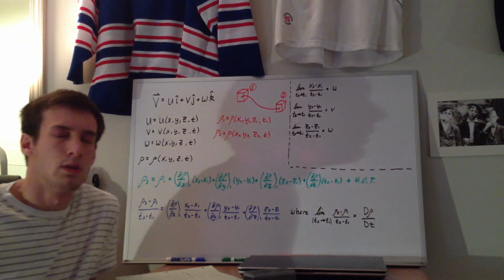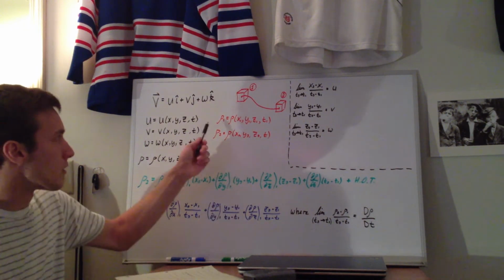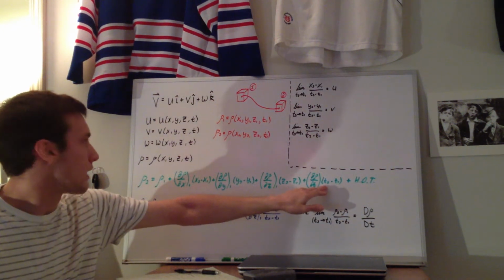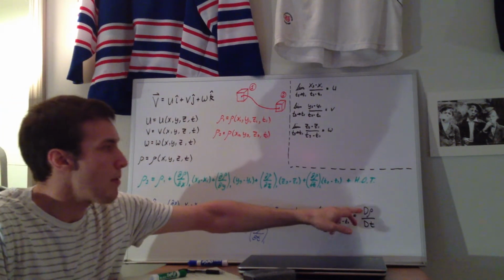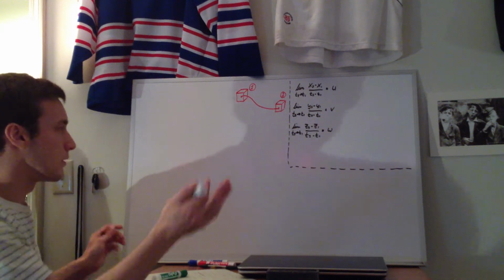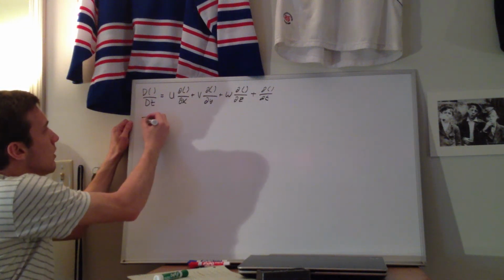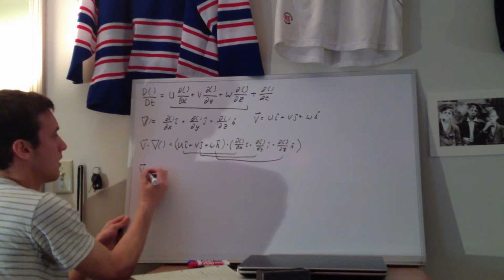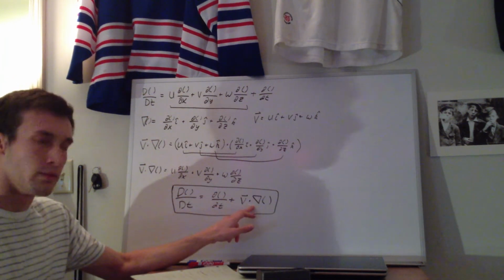Explained: Substantial Derivative [Math]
The substantial (or total) derivative appears frequently when deriving the governing equations.  We can imagine that we hop on a fluid element as it is moving through a flow field, and we look at how the properties of the fluid element change.  This is fundamentally different than sitting still and watching the flow move through a fixed point, and then seeing how the properties change at that point.  This is why we have a local derivative term as well as a convective term.

Source:
Modern Compressible Flow with Historical Perspective, John D. Anderson